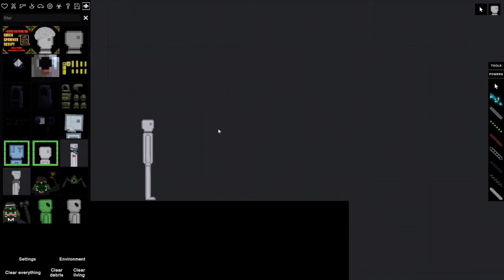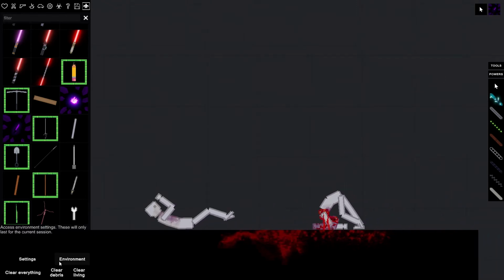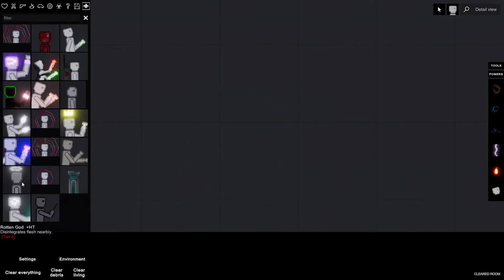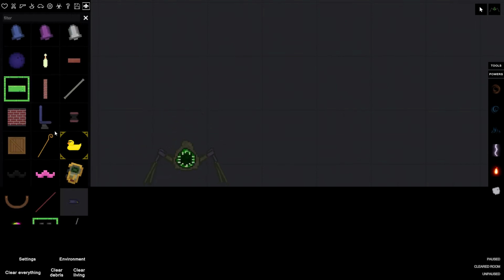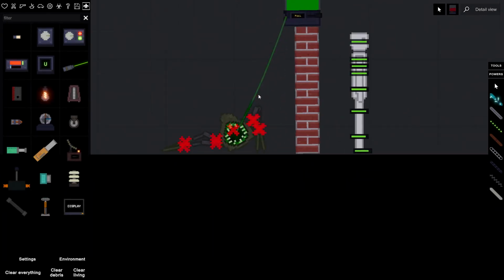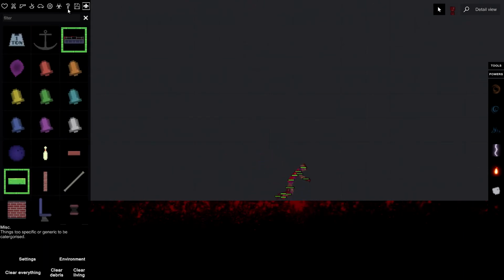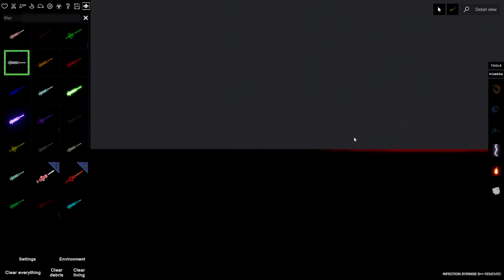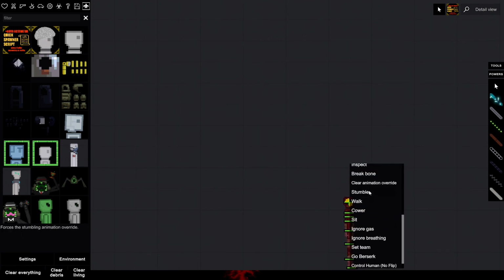People playground is finally here!!!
This is my first time recording this game so let me know if i should do more.